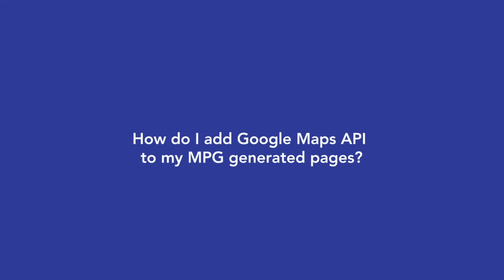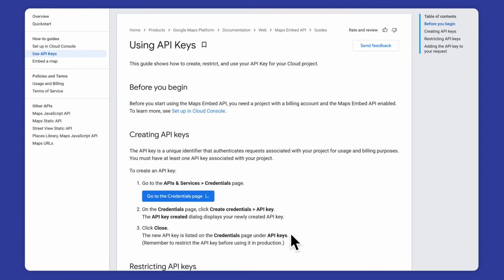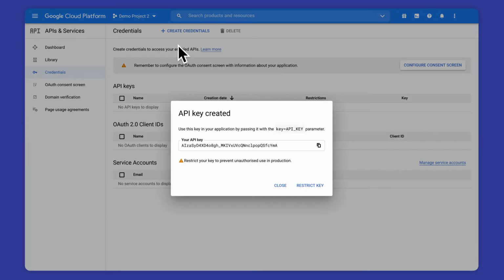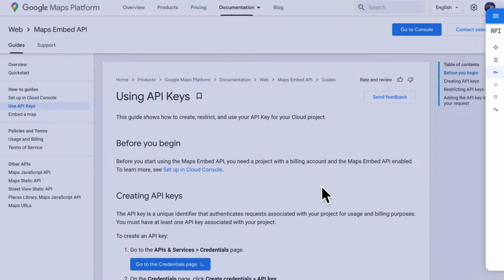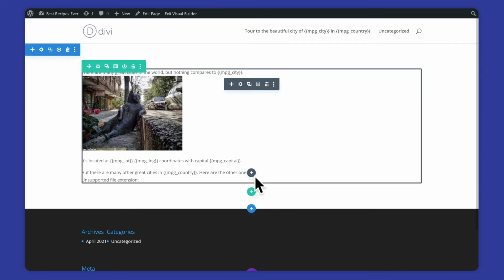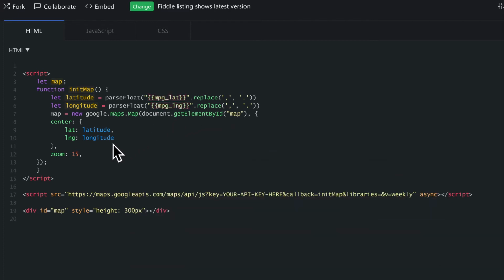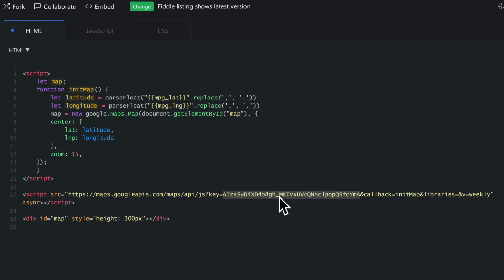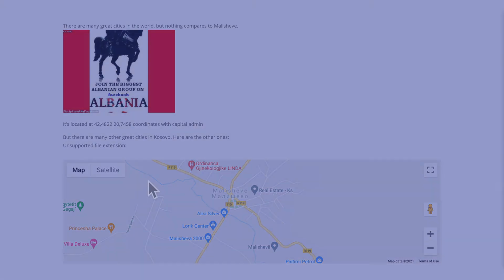How to Add a Google Map to WordPress pages (in bulk)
Target local SEO with embedded Google Maps.

Easily add Google Maps API to your WordPress landing pages with MPG.

Follow our quick step-by-step tutorial to make it easier for your clients to find you and even get directions to your business.

The MPG page generator plugin allows you to customize your new pages in mass with just simple shortcodes. Add as many variables and dynamic data to your pages to make them incredibly unique and user-friendly.

Leave feedback and comments, or send us your questions through our contact

Please note that the MPG plugin has been acquired by ThemeIsle. From now onward, all updates and tutorials will be provided by ThemeIsle.